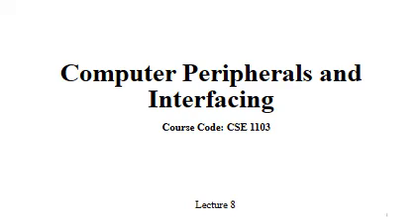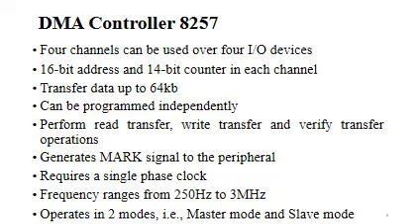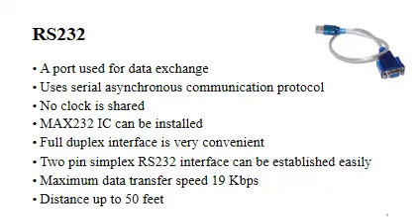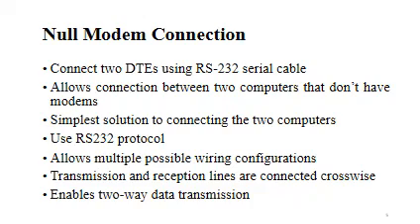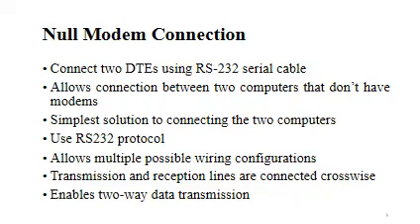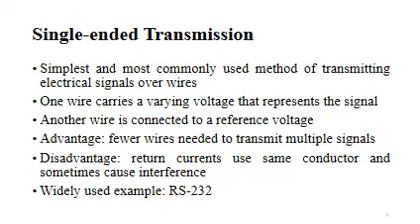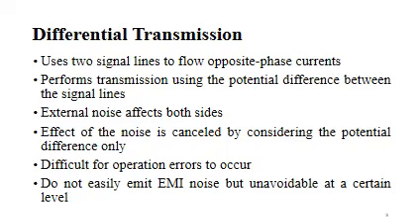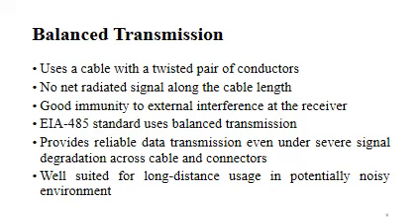Computer Peripherals and Interfacing,- DMA Controller 8257- RS232- Null Modem Connection.w8.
Computer Peripherals and Interfacing
Week 9: DMA controller (17 March-23 March 2022)
Learning outcome:

- DMA Controller 8257
- RS232
- Null Modem Connection

 9.1 Lecture SlideFile
 9.2 Lecture VideoFile
 9.3 Lecture detailsFile
 9.4 Quiz